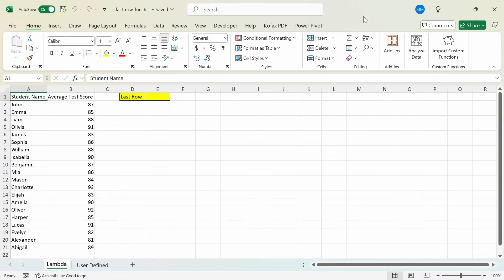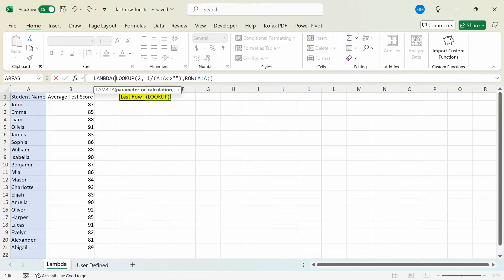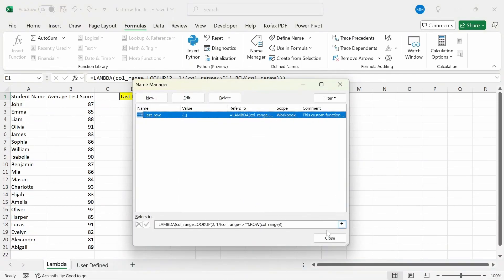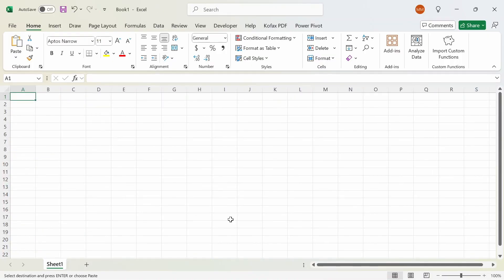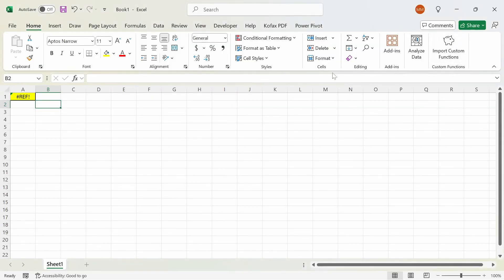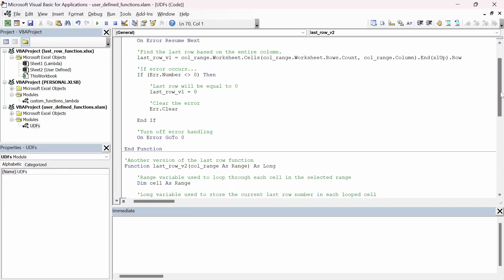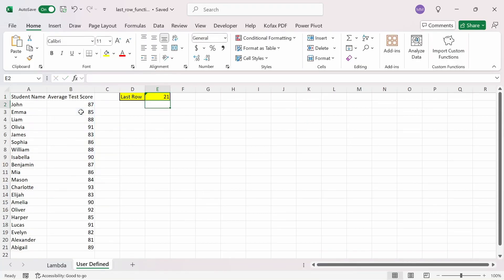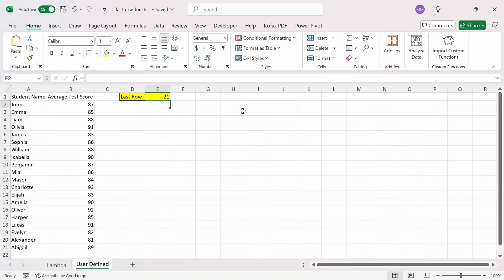How to Use a Last Row Function in ANY Excel Workbook With & Without VBA!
In this video, I am going to show how you can create your own Last Row function with and without VBA!

Video link for 3 formulas (from worst to best) to find last row of any column:

Please see the codes for the LAMBDA function and the UDFs in the pinned comments below.

Chapters:
0:00 Intro
0:13 LAMBDA Method Only
4:14 LAMBDA + VBA Bonus
5:49 VBA Method Only
8:53 Conclusion